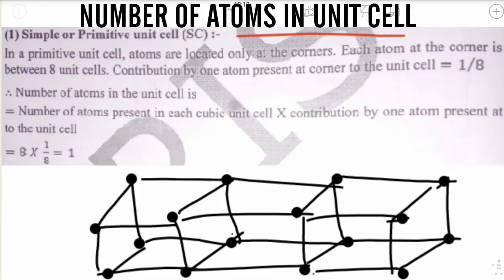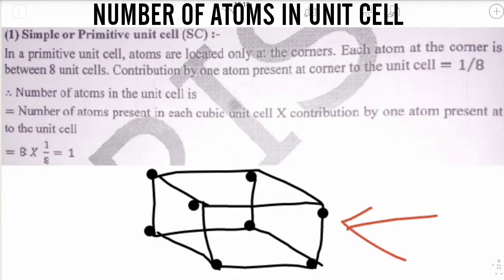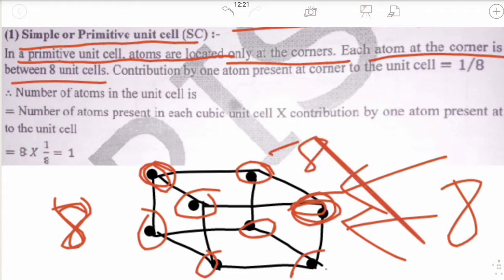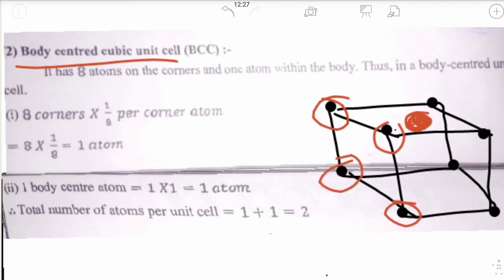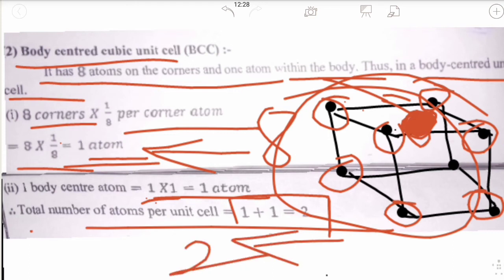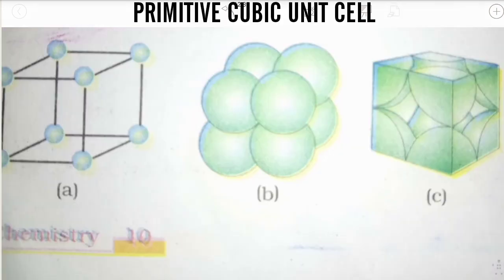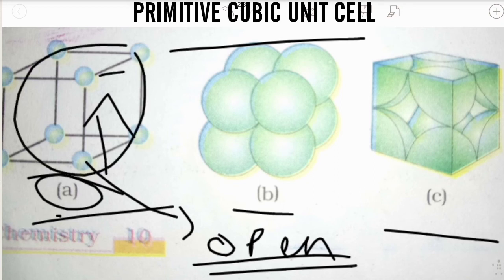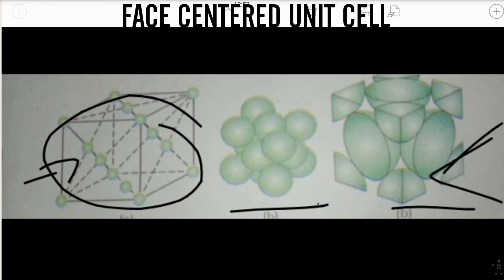Number Of Atoms In Unit Cell (Calculation) -The Solid State Class 12 Chemistry |stardomstudy